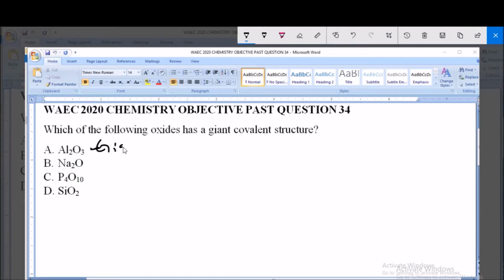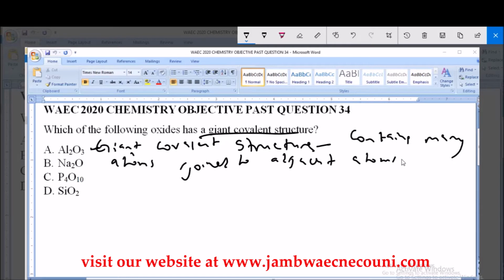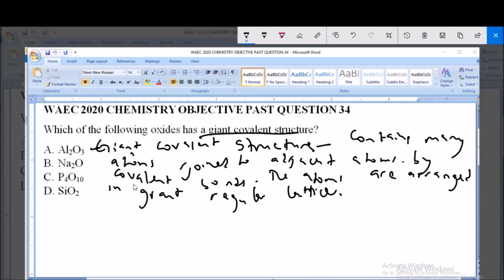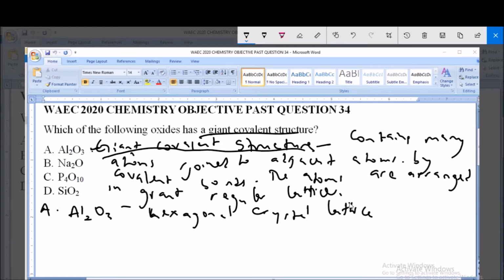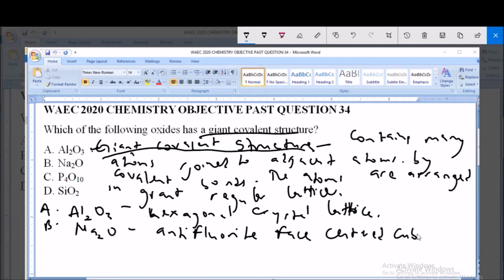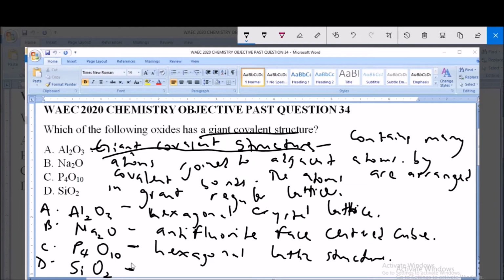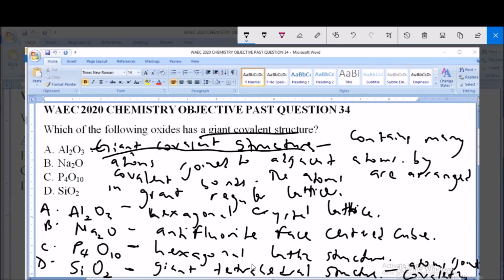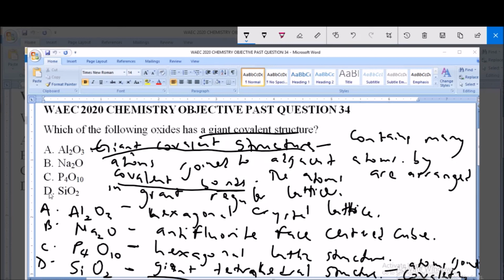WAEC 2020 CHEMISTRY OBJECTIVE PAST QUESTION 34 Giant covalent structure